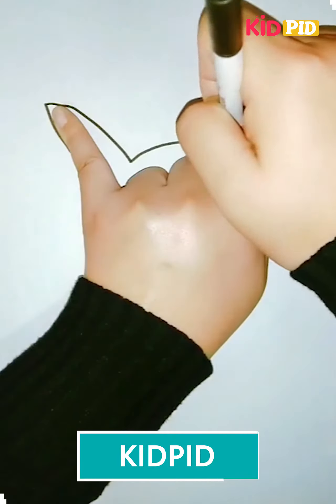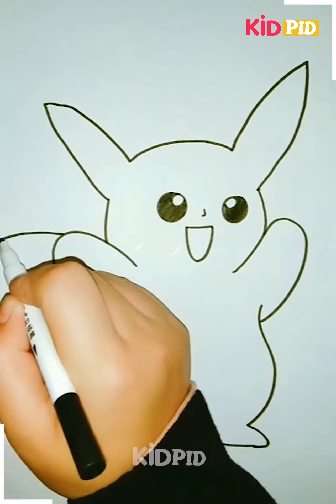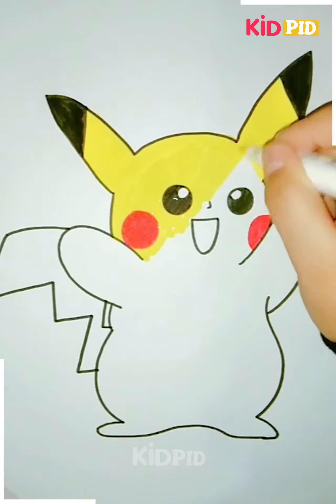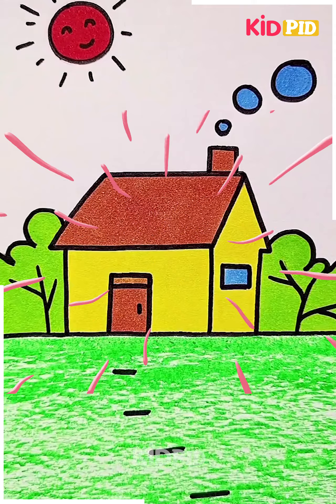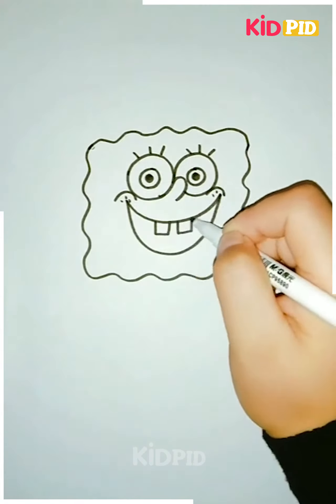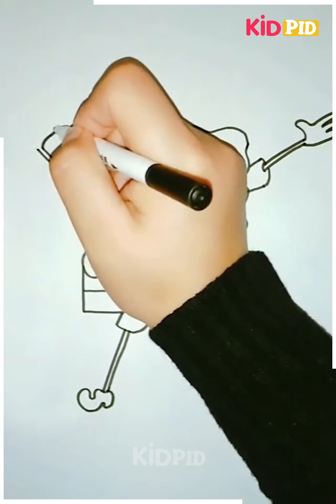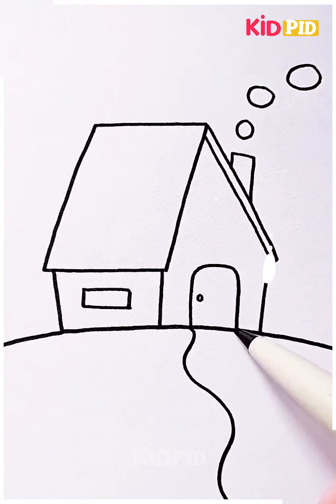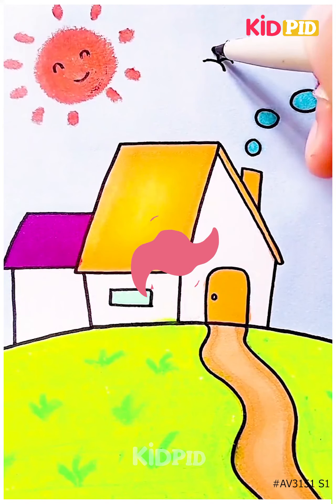Easy House Drawing Tutorials | Simple House Drawing Step by Step Ideas | Cartoon Drawing Tutorials